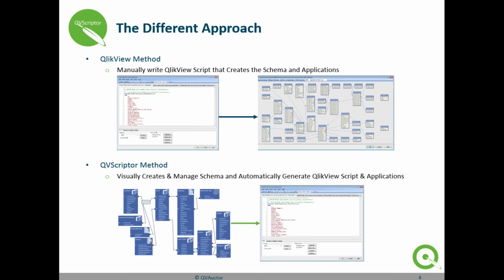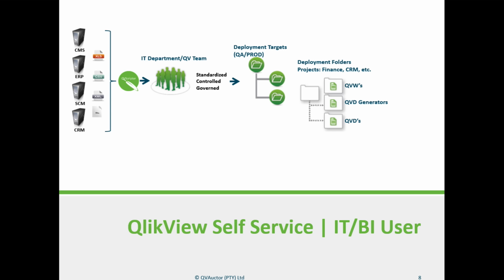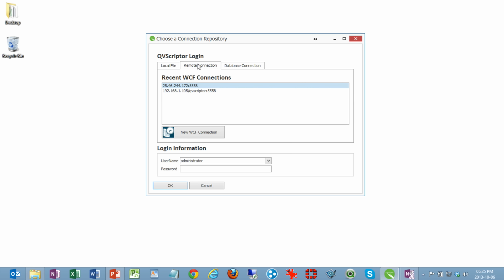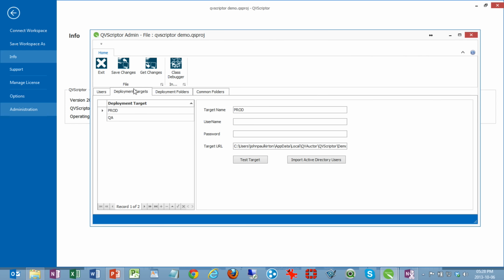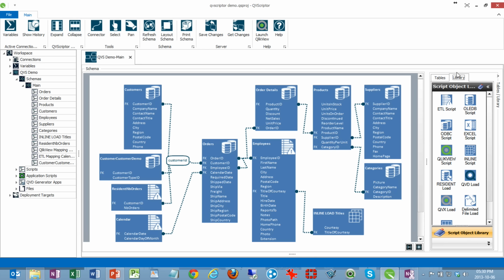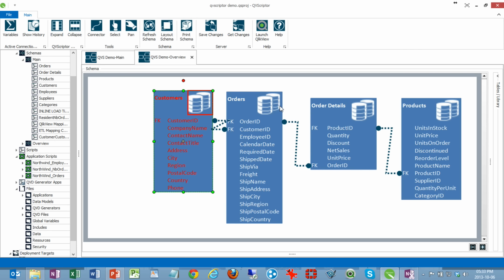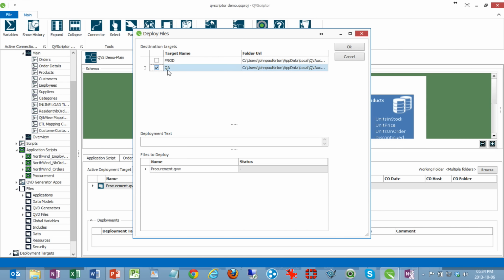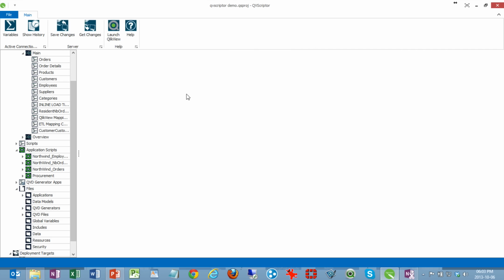QVScriptor 2013 Launch Overview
Introduction Presentation
Quick Demo of the product